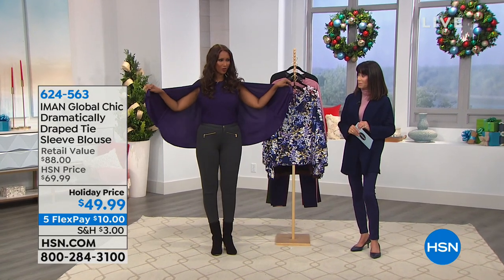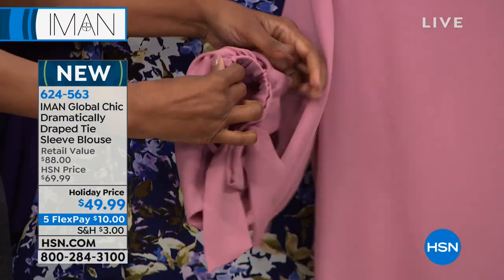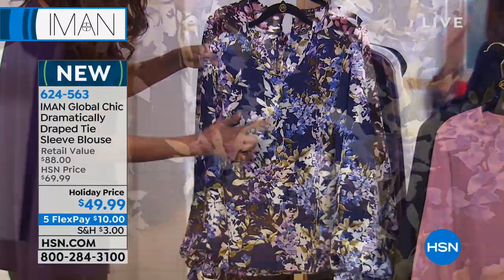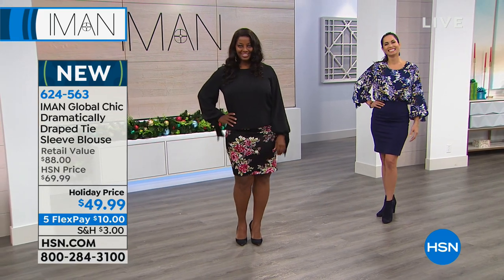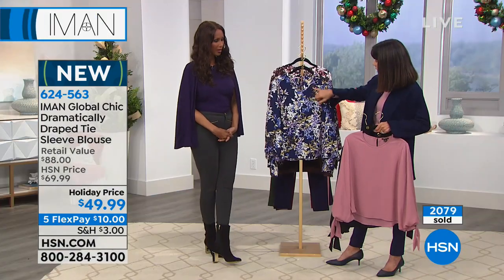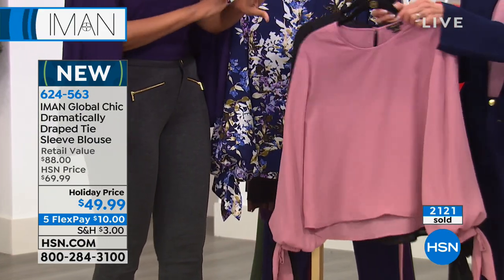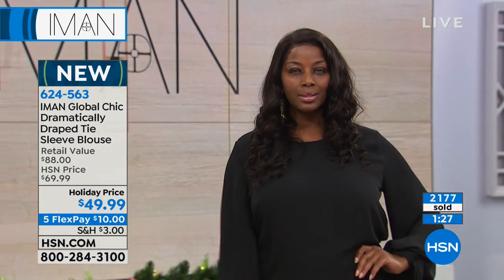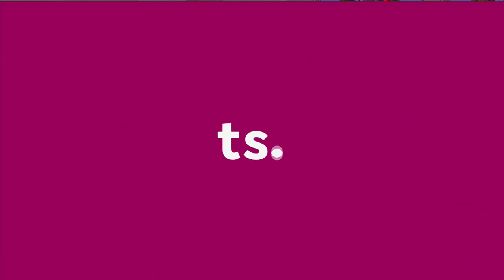IMAN Global Chic Dramatically Draped TieSleeve Blouse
Why settle for less when you can have the best? Iman spares no expense in bringing you highquality fashion items at affordable pricing.